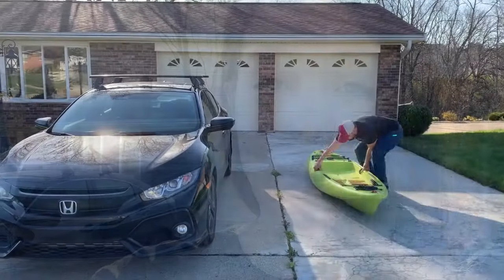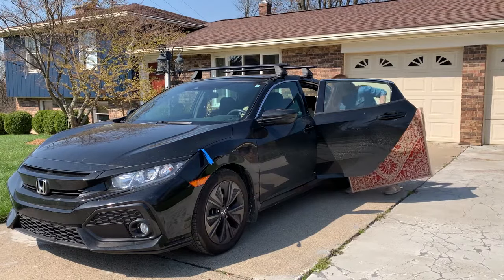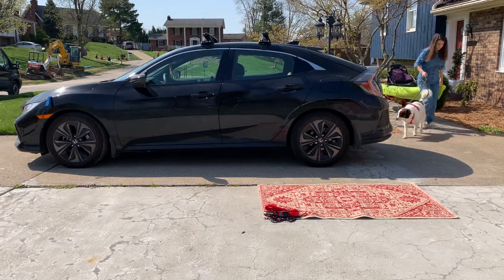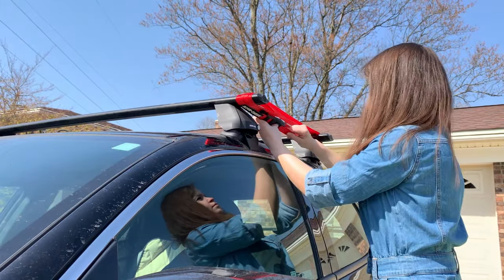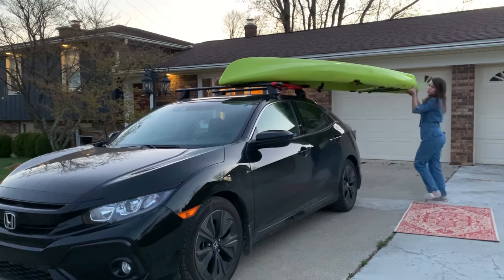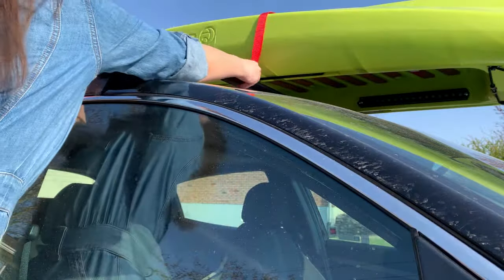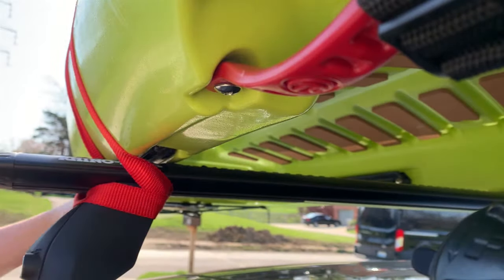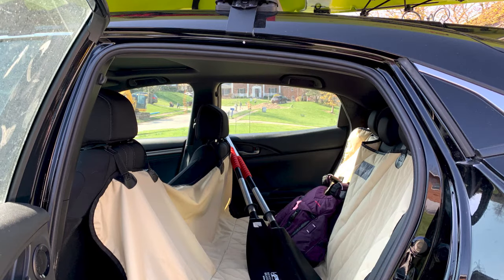How to Load a Kayak onto a Roof Rack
All content filmed on an iPhone XR. Content edited using Adobe Premiere Pro.
This was a design project I was assigned in a Spring '21 eLearning Authoring course which was intended to familiarize the class with how to use Adobe Premiere Pro.  Since the assignment was to create a "How To" video, I opted to create something to share what I've learned about loading my kayak.

Note: My crossbars have a rubberized strip so my kayak scooting in transit has never been an issue; however, not everyone has the same set-up. With that in mind, a super helpful tip from logmeindangit:

Make sure the kayak is farther away from the edge of the rack, so the straps go straight down to pass under the roof rack bar (not angled inward). If the kayak is so close to the edge that the strap has to go under the kayak at all to go under the cross-bar, eventually the kayak will move over and the strap will be looser.